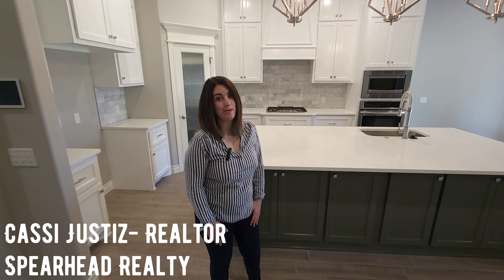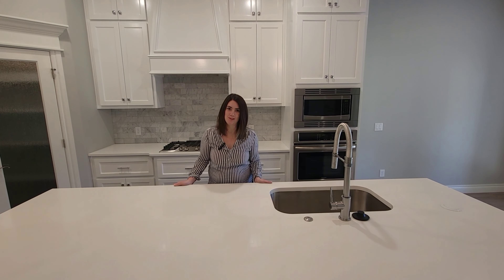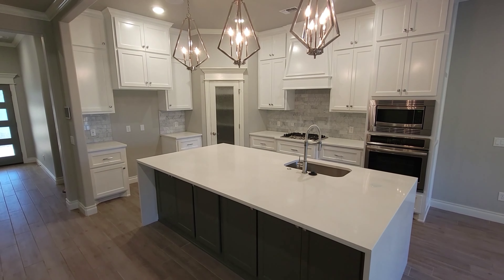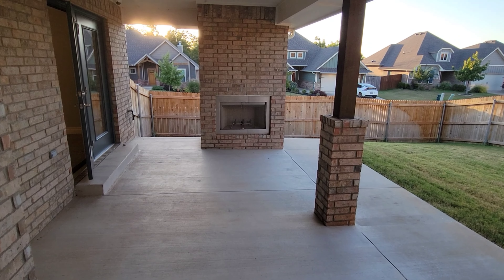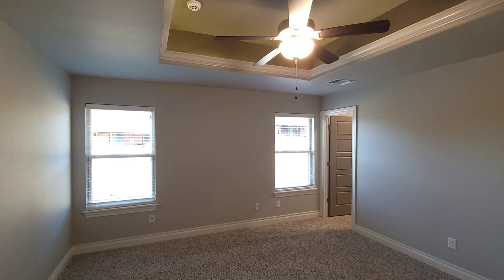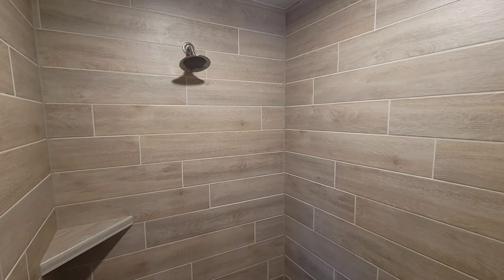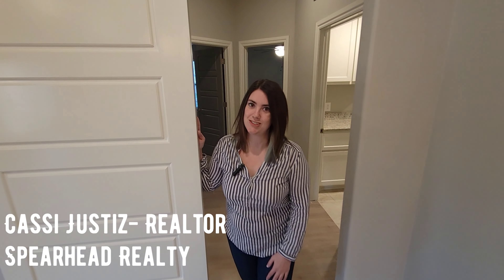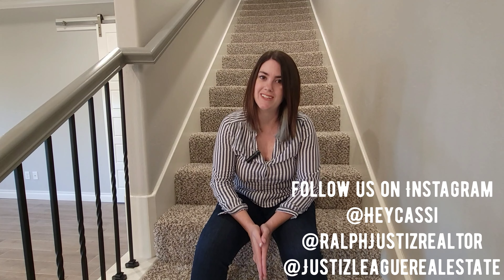TOUR what $494,000 can get you in Edmond Oklahoma! Real Estate for sale 2022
This home in the Woodland park neighborhood in Edmond is so dang cute!  What is there not to love about this property and area?!

Want to tour this home, or are you interested in buying, selling or investing in Edmond and surrounding area?  Cassi Justiz and our team would love to help!

Cassi Justiz // Spearhead Realty // Justiz League Real Estate Team

Ralph Justiz // Spearhead Realty // Justiz League Real Estate Team

or Facebook!

Or Checkout our website!